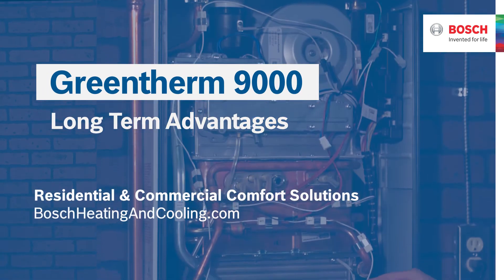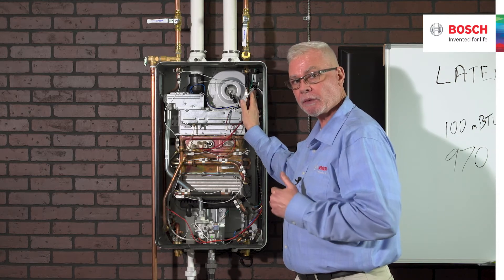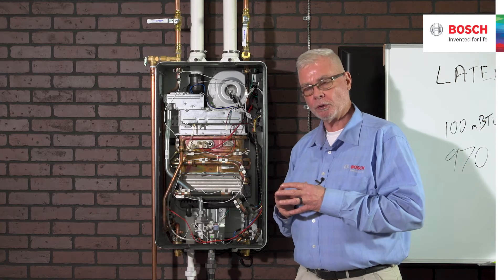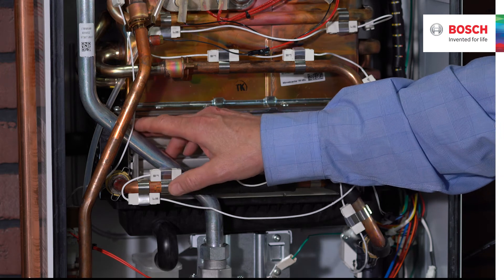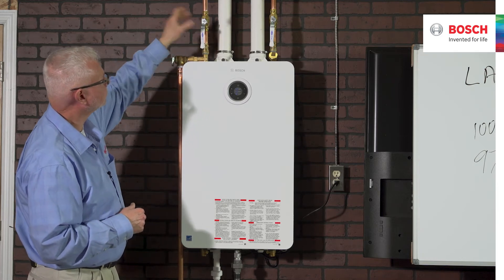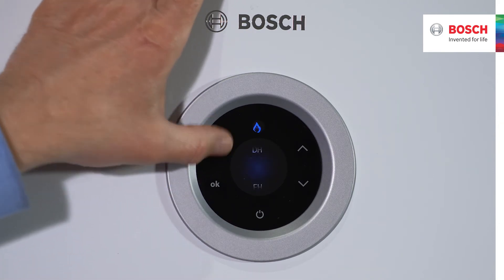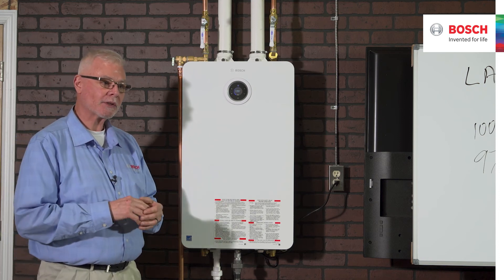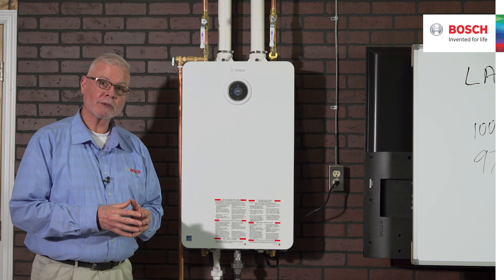Bosch Greentherm9000 Long Term Advantages (Online Training)